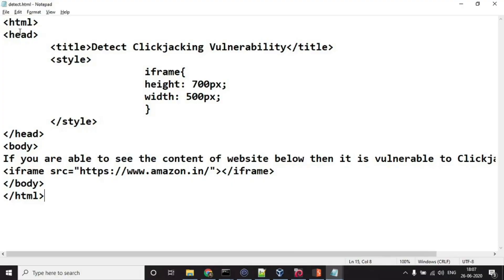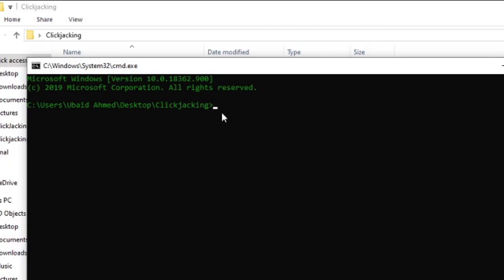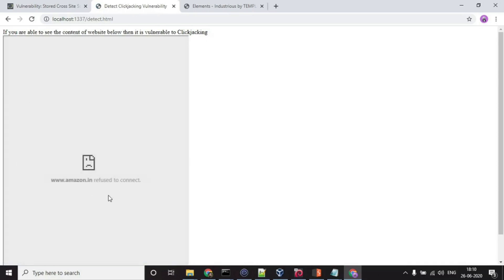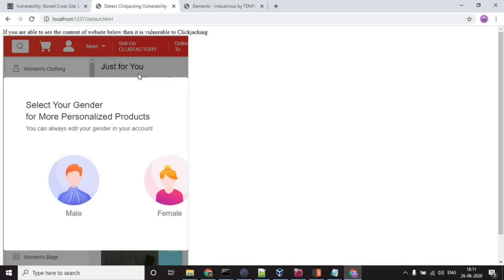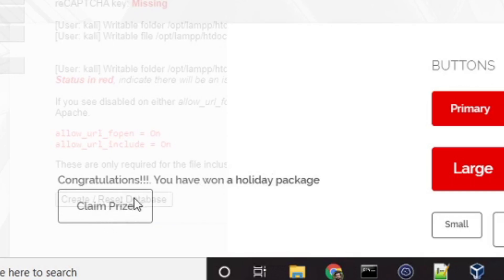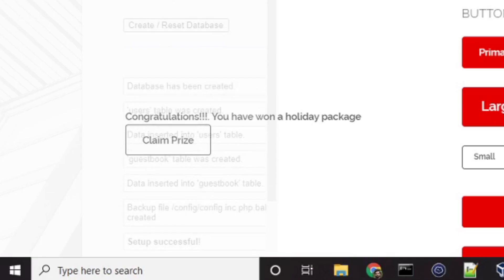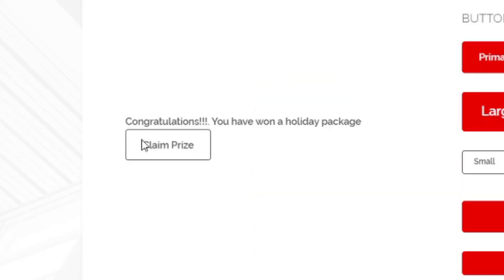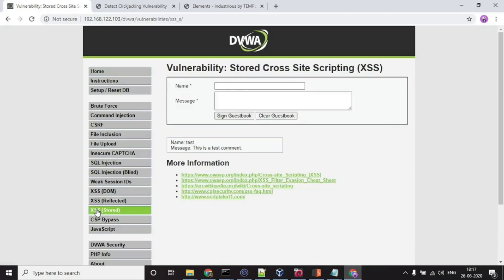Your Click Can Be Hacked! | All About ClickJacking Attack | ClickJacking Demo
Hello,
I am Ubaid Ahmed and in this video, we will cover about ClickJacking Attack. Following topics are covered in this video:
- What is clickjacking or Click Jacking?
- What is a clickjacking attack?
- How To Detect If An Application Is Vulnerable To ClickJacking?
- How To Do ClickJacking Attack?
- How To Protect Yourself From ClickJacking Attack?
- ClickJacking Demo
- ClickJacking POC